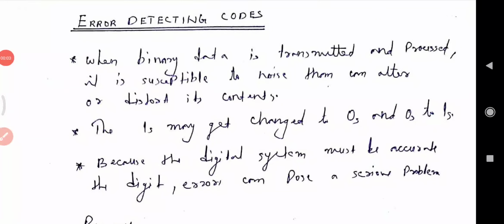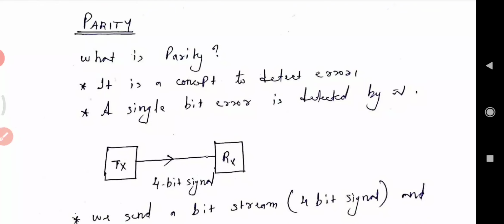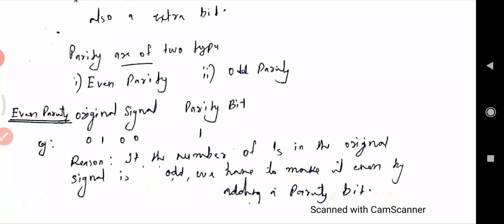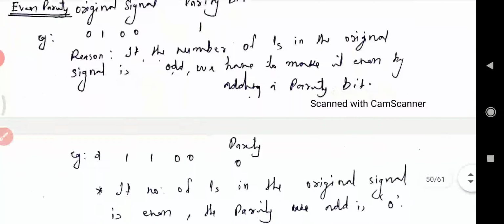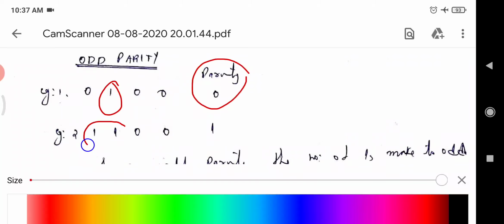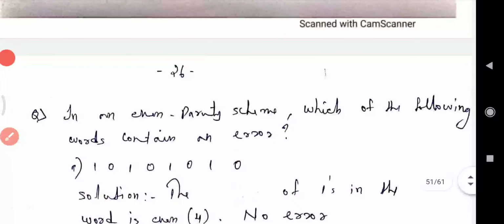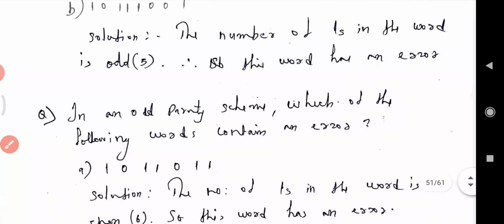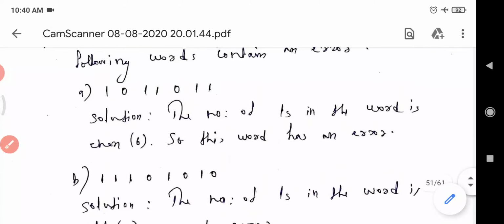Error Detecting Codes |Module 1 ECT203 LOGIC CIRCUIT DESIGN